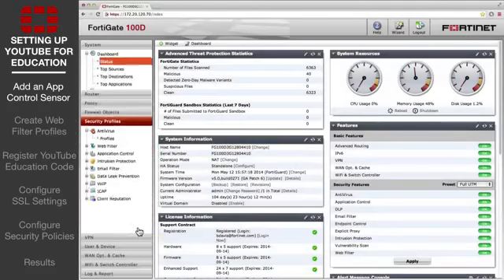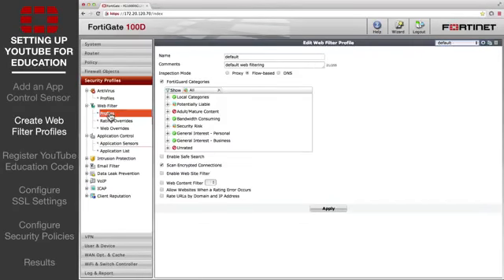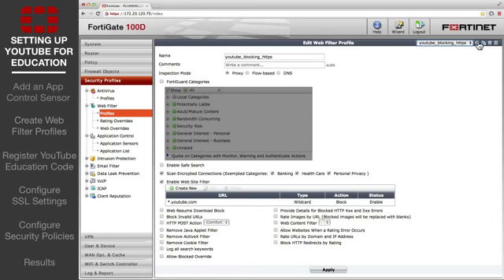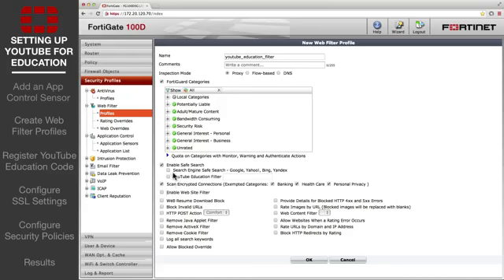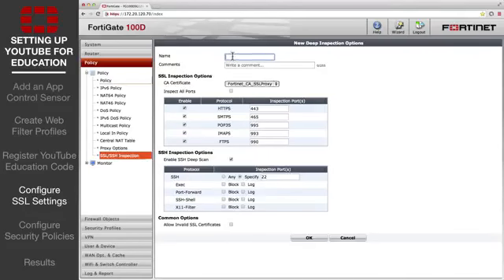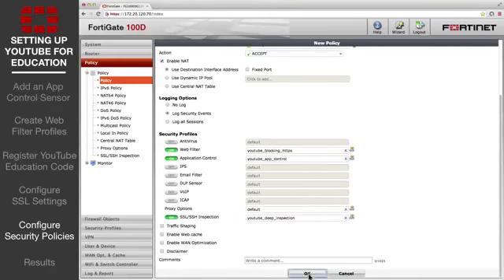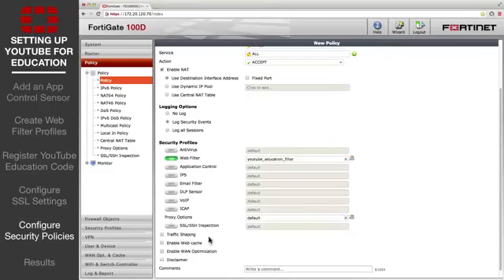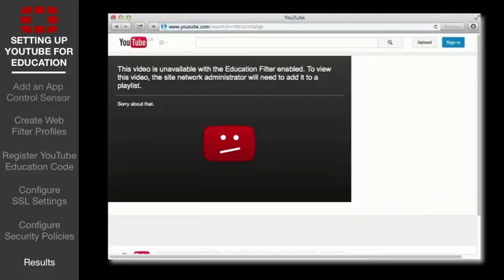FortiGate Cookbook YouTube For Education Filter 5 0